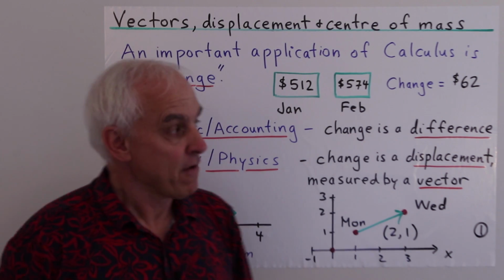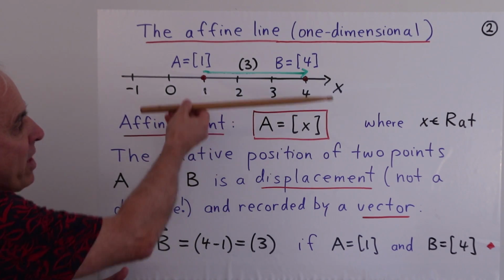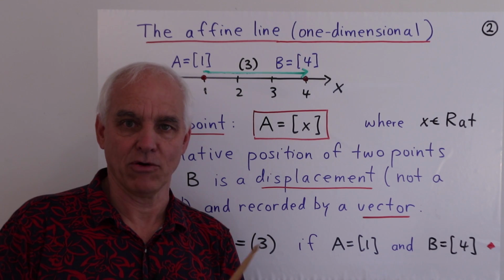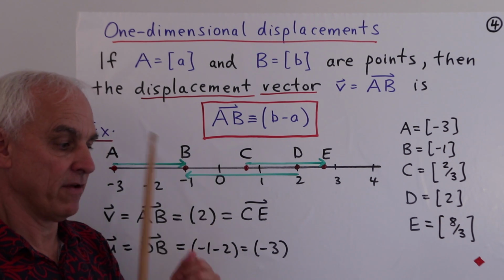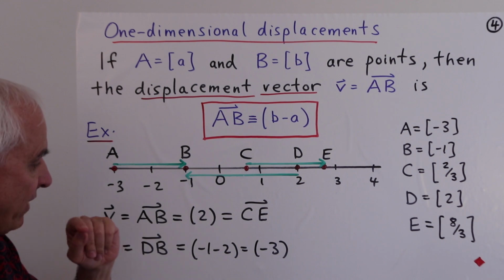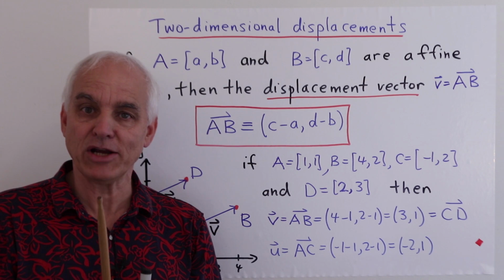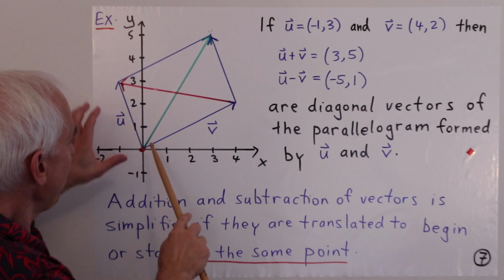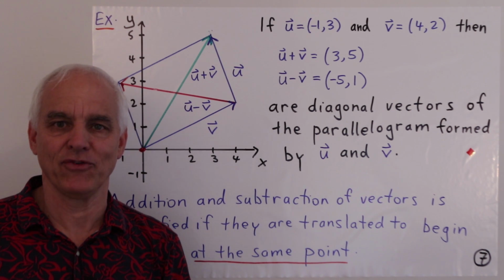Vectors, Displacement, and Centre of Mass | Algebraic Calculus One | Wild Egg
This is the second lecture in the Algebraic Calculus One course, which will present an exciting new approach to calculus, sticking with rational numbers and high school algebra, and avoiding all "infinite processes", "real numbers" and other modern fantasies. The course will be carefully framed on careful definitions, explicit examples and concrete computations.

In this still introductory lecture, we introduce vectors, displacement and centre of mass. We borrow the framework of linear algebra in our geometric set-up of calculus. Vectors are introduced as relative positions in the affine plane, and we use round brackets to distinguish them from points. They also support a pleasant arithmetic.

Video Contents:
0:00 Intro
0:13 Vectors, displaacement and centre of mass
4:01 The affine line
7:50 Vectors
10:49 One-dimensional displacement
15:23 Two-dimencional displacements
18:25 Arithmetic with vectors
20:47 Addition and substraction